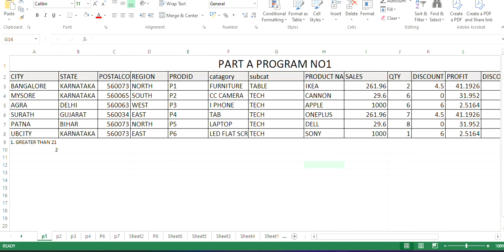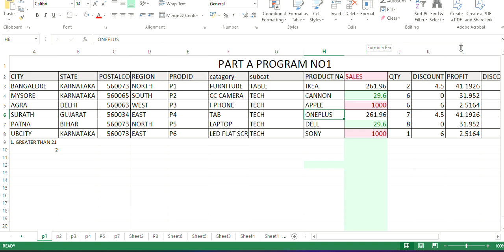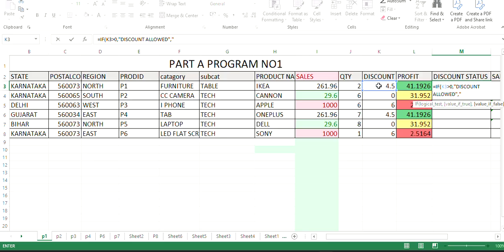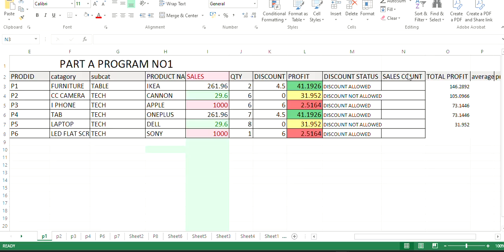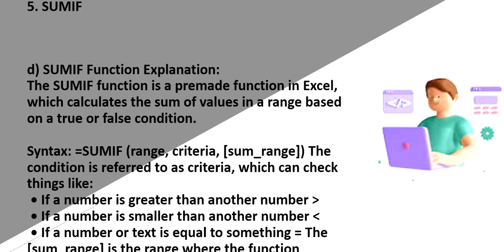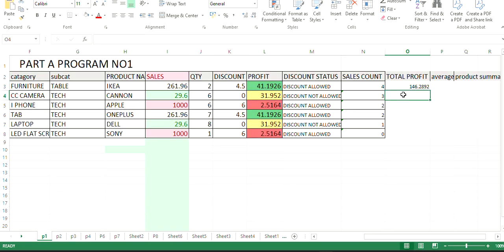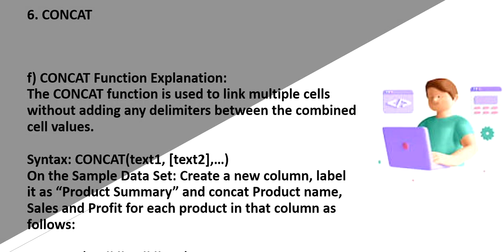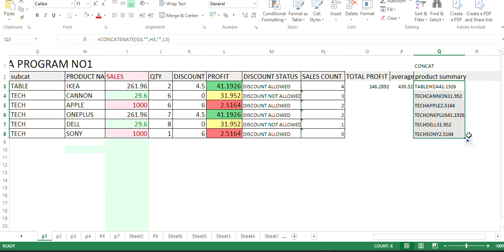parta program1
Conditional formatting IF COUNTIF SUMIF AVERAGEIF CONCAT